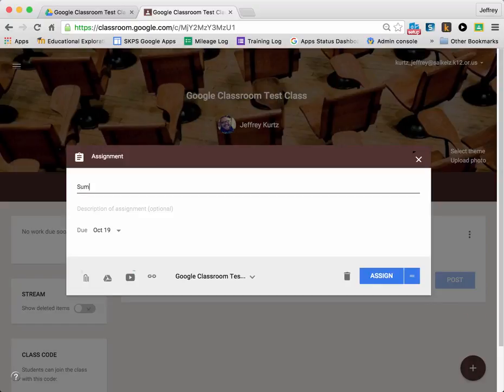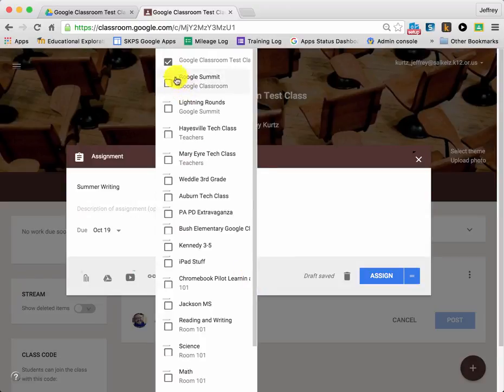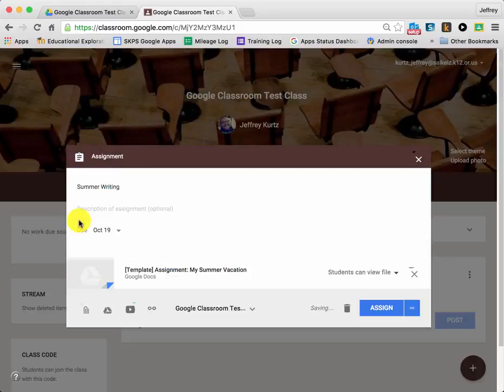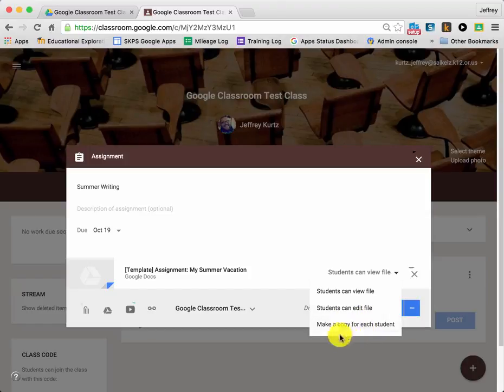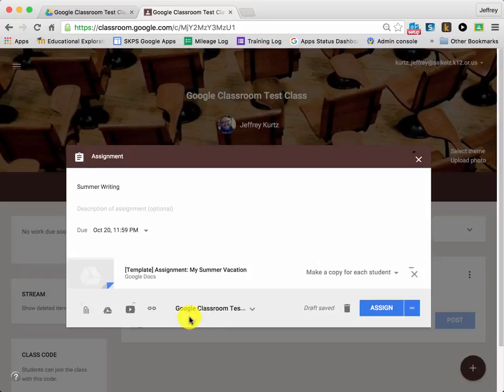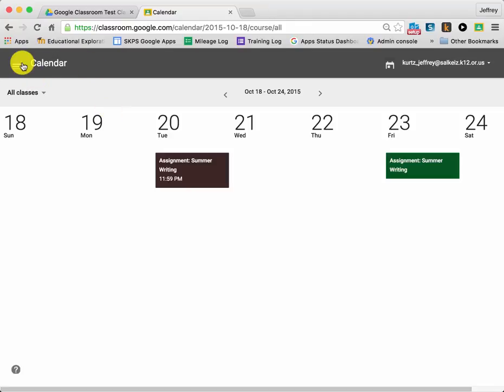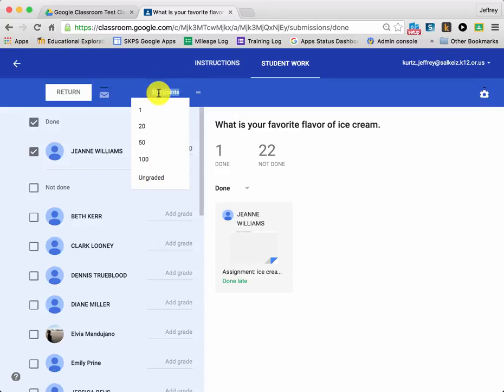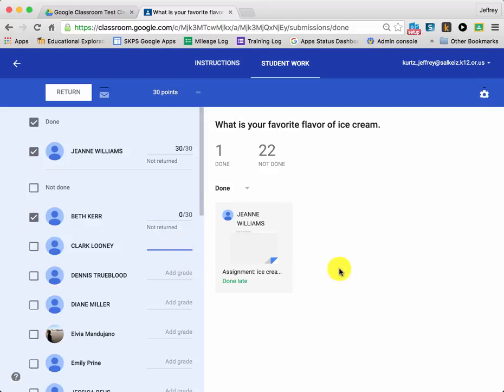Google Classroom - Creating Assignments